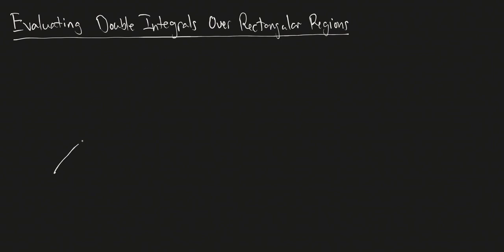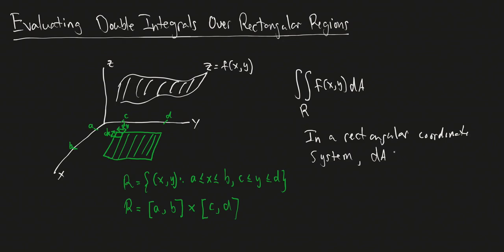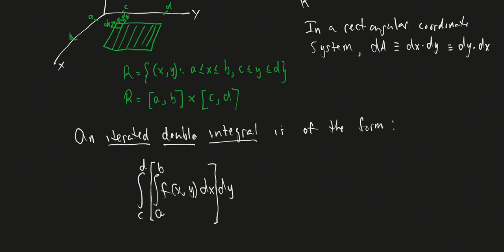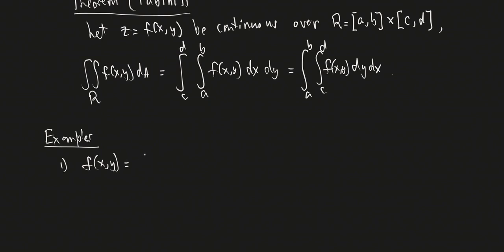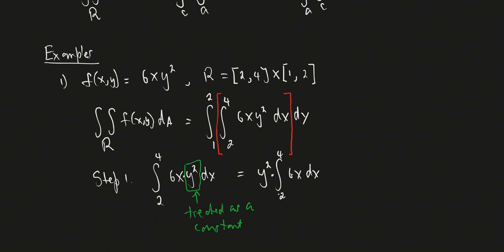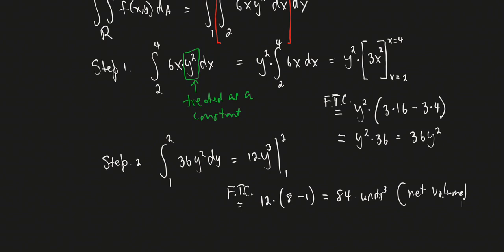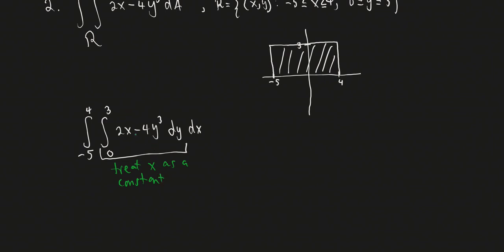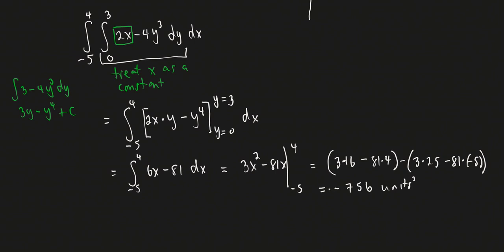52 Evaluating Double Integrals Over Rectangular Regions